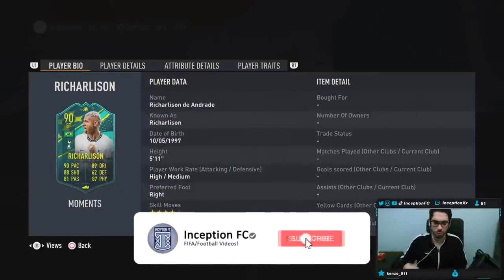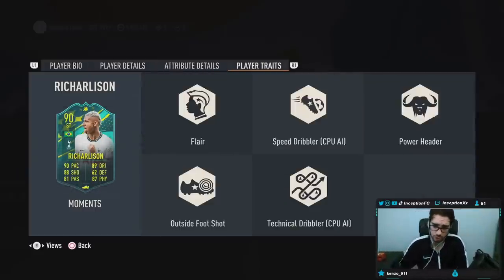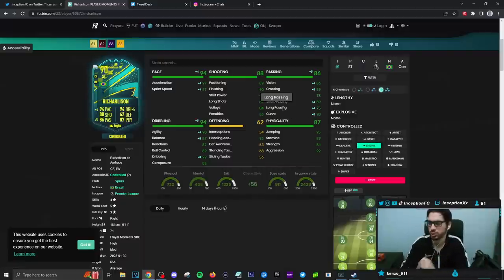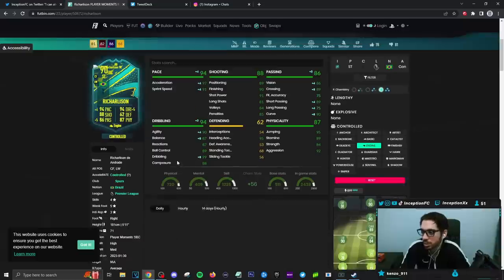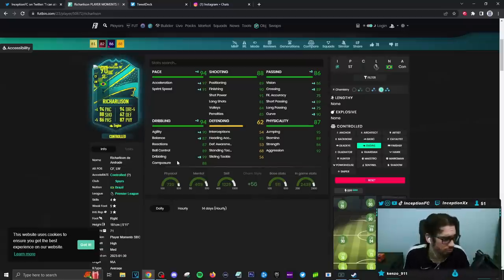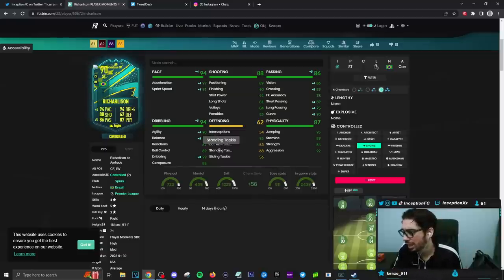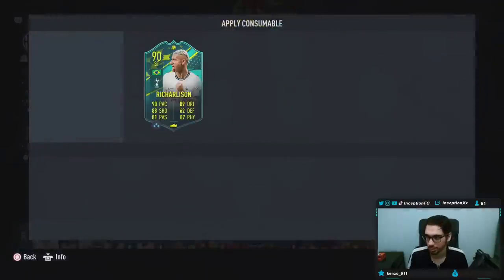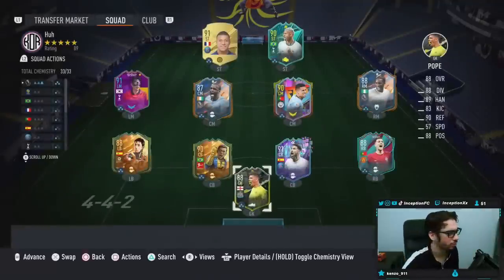90 PLAYER MOMENTS RICHARLISON SBC PLAYER REVIEW FIFA 23 ULTIMATE TEAM